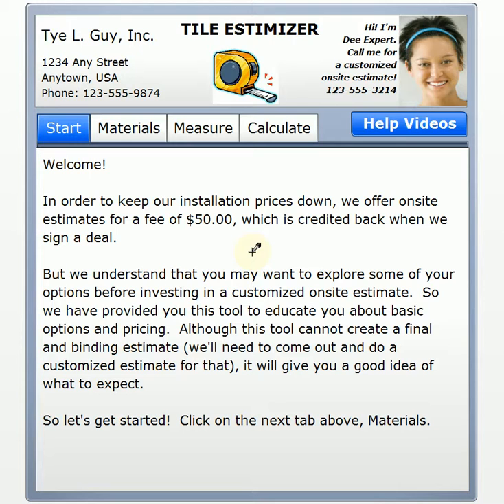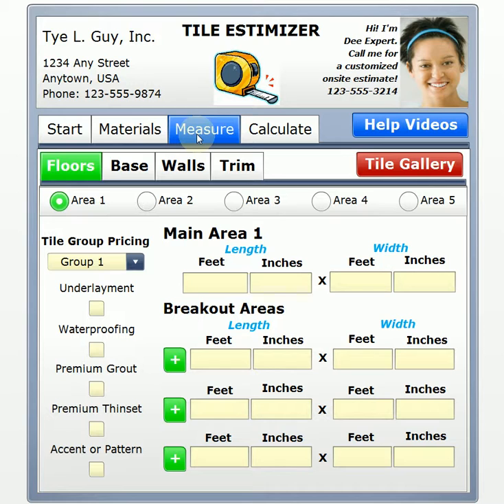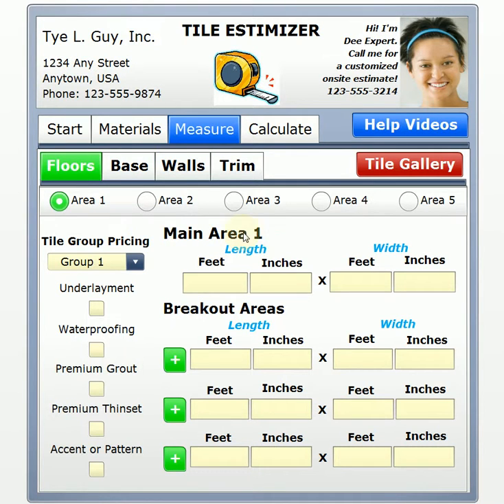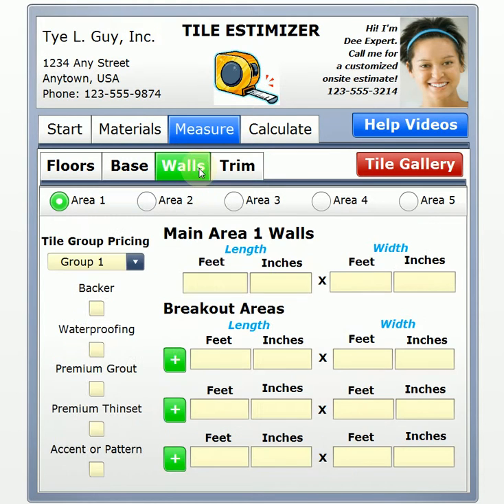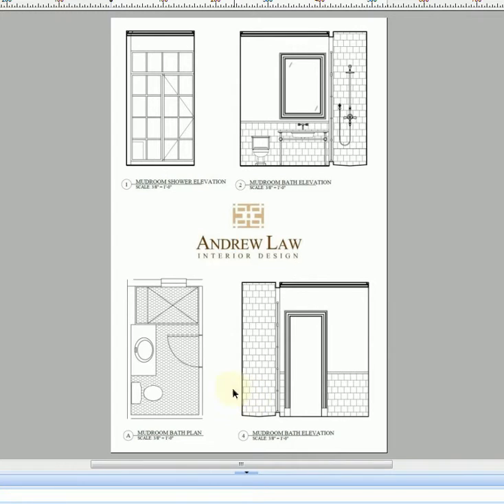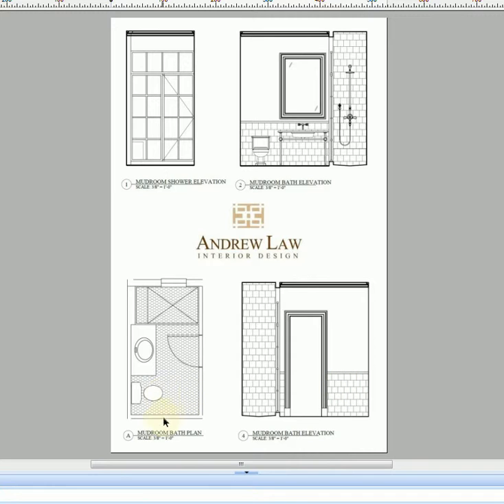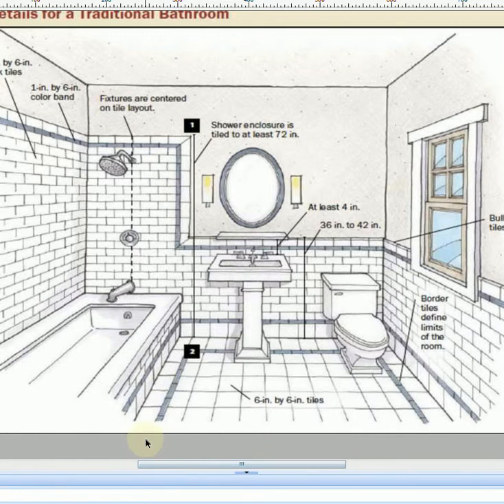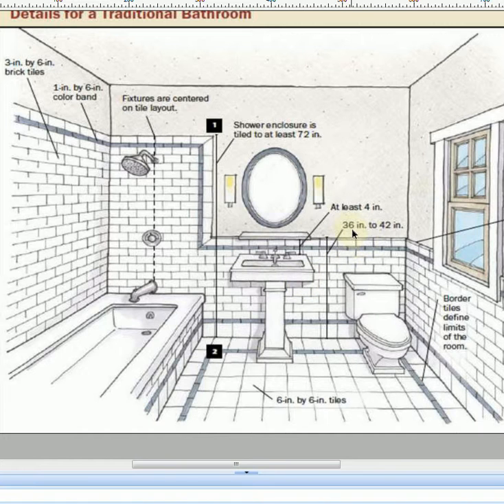Tile Base, Trim and Accents.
Learn how tile base, trim and accents can add beauty to your tile project, but also huge expense if you don't carefully plan your project.